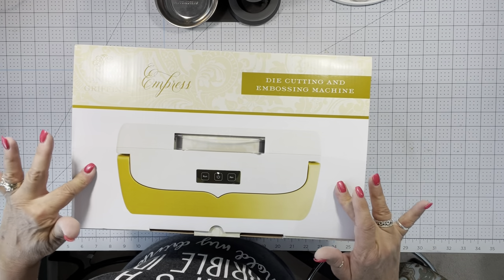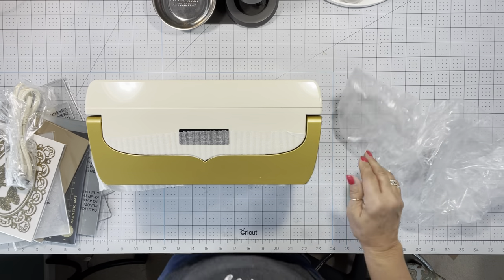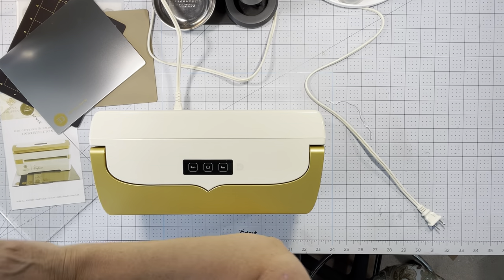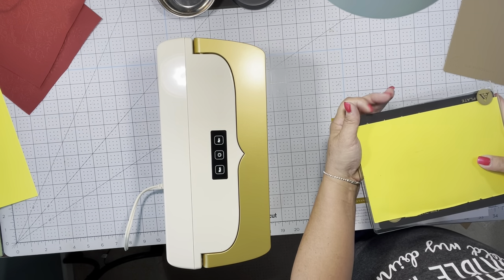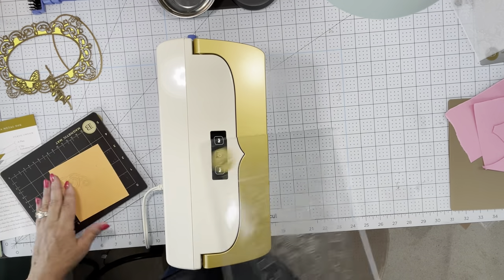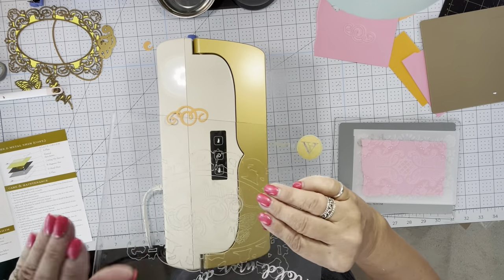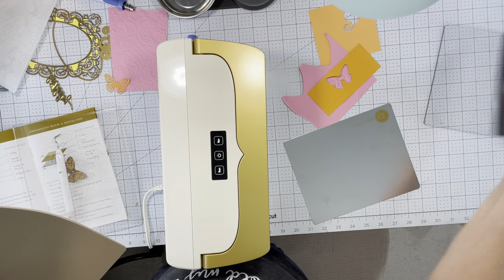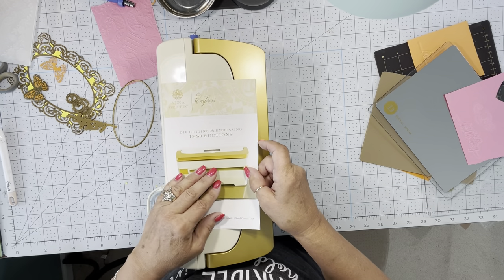Anna Griffin Empress Die Cutting and Embossing Machine unboxing and demo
HSN recently had another one of their 24 hour crafting shows and Anna Griffin was on with her brand of crafting materials.  I have been interested in the Empress die cutting and embossing machine for a while now but, it always is out of stock.  This time it was back in stock so I jumped at the chance to purchase it.  I paid $238 for it.

I decided to do an unboxing and demonstration of it to show you what comes with it and how easy it is to use.

I really like the electric machine.  I like that it takes up less space than my Vagabond by Tim Holtz when it is open.  Closed it is about the same size footprint, but I have to rearrange things on my crafting table when I want to use it and with the Empress, I won't have to do this.  I used to own a manual machine, the Big Shot and I found it hard to turn the handle at times as I have fibromyalgia.  That is the reason I originally purchased my Vagabond.

There are other reasons for liking the Empress.   I like that you can just press the run button and feed your "sandwich" through without having to hold the button and be pushing the "sandwich" through the Vagabond. The opening is larger than the Vagabond.  I have found a few embossing folders recently that I could not get through the small opening of the Vagabond.  It doesn't seem to warp the plates as easily as with the other machines either.  This will allow the plates to have a longer life without having to replace them as often.

The instructions were very easy to follow.  There are clear pictures and descriptions for every "sandwich" you would need to either die cut or emboss.  I really liked that the plates were all labeled so it does make it easier to know what plates/shims go with which process.

The only con that I noticed was the pressure.  It seems to press deeply into the embossing folders impressions.  That could be that it is new and the shim hasn't had time to compress.  Just a thought.  I will monitor that and see if over time it performs any differently.

I would definitely recommend this machine.  Although it is hard to find because it is not sold in craft stores that I have been able to find, HSN does carry it when it is in stock.